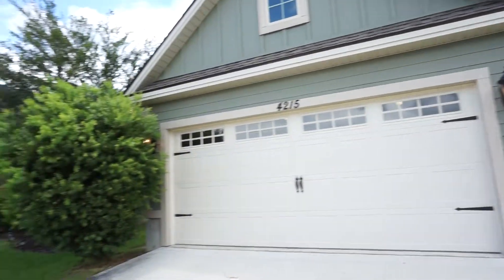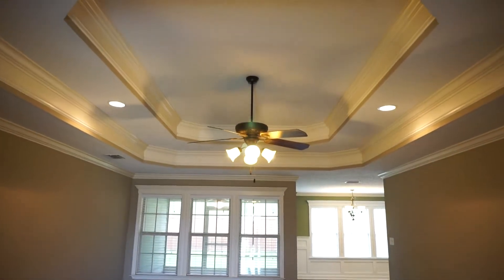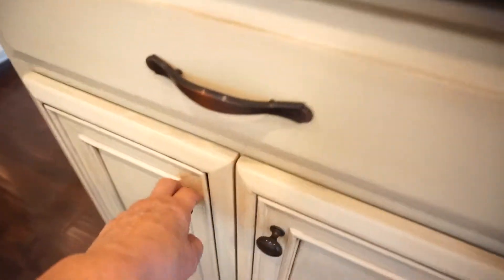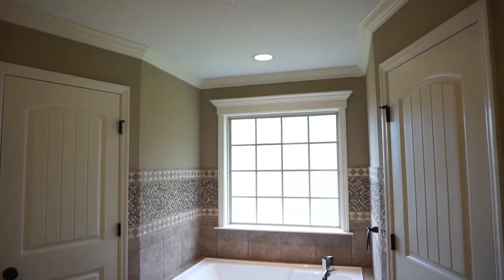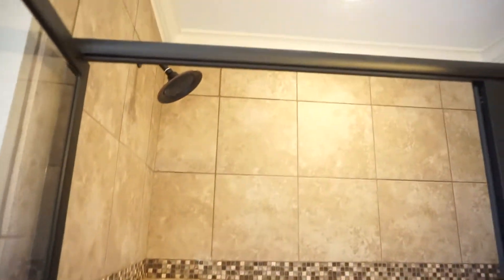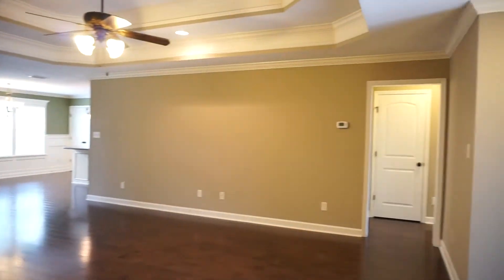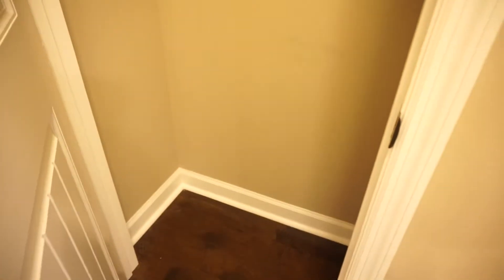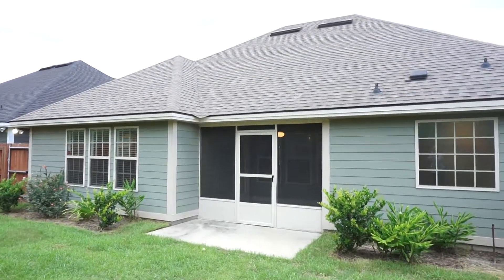4215 Shadow Garden Drive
SOLD-Walking, talking video tour of home for sale in Nelson Hills, Hahira GA. Represented by Aija Shrader, Realtor, Real Living Realty Advisors.